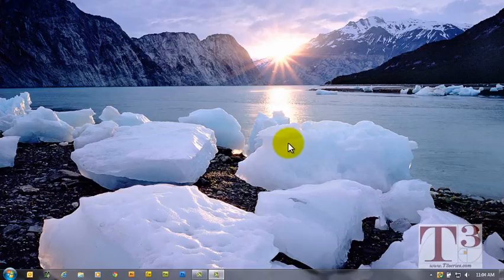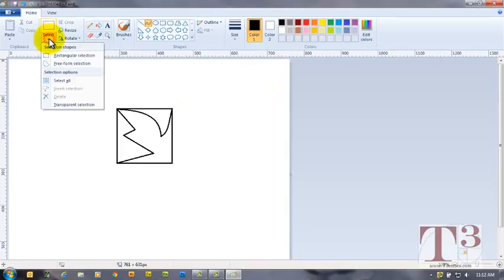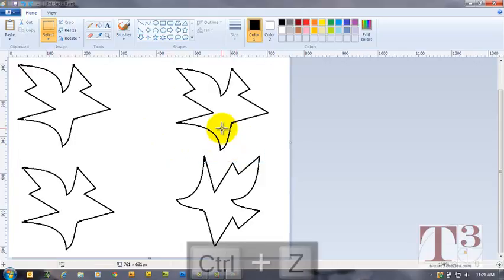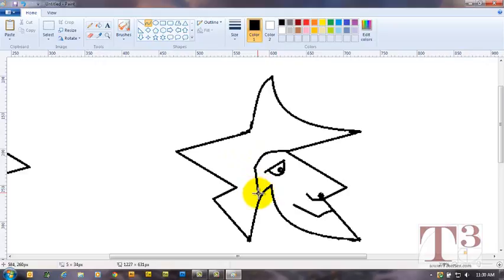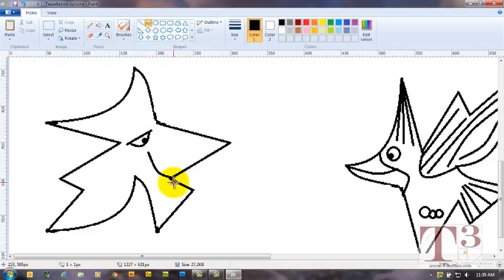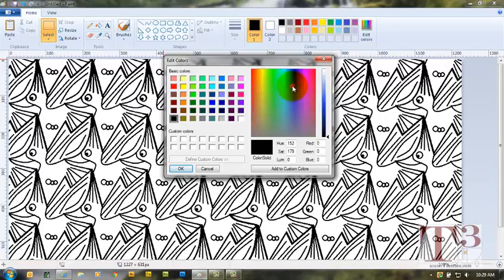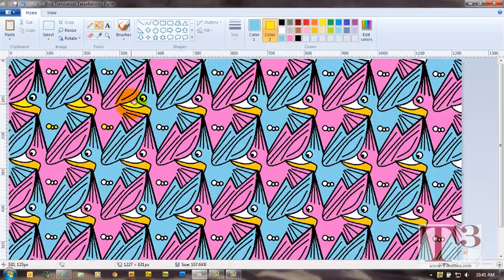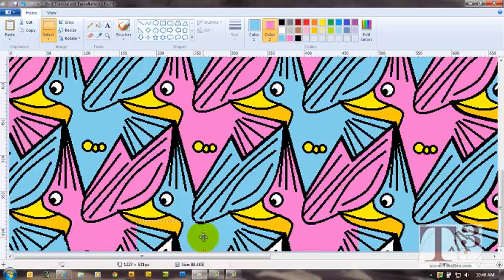Tessellations Design Windows 7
Mr. Schneider walks students through the creation of a Translation type of Tessellation using the Windows 7 Microsoft Paint application. The final tessellation looks like a bird if you follow along. Mr. Schneider recommends you then create your own design when you are comfortable, and make a representation of what ever you would like.